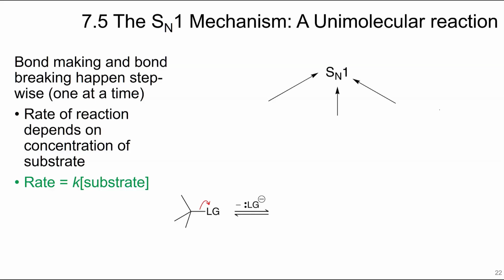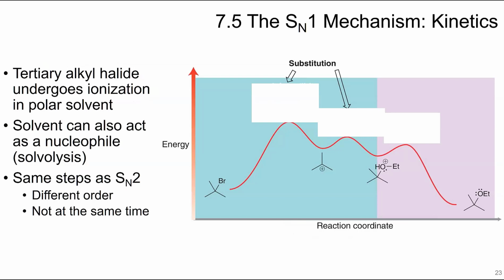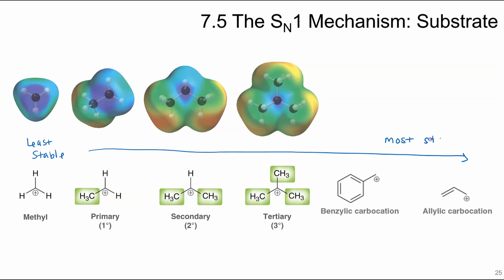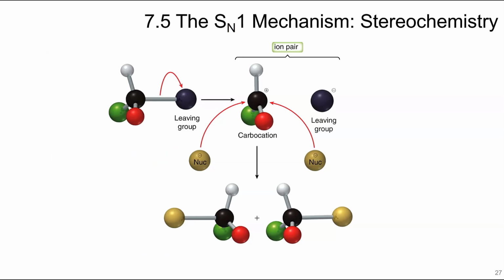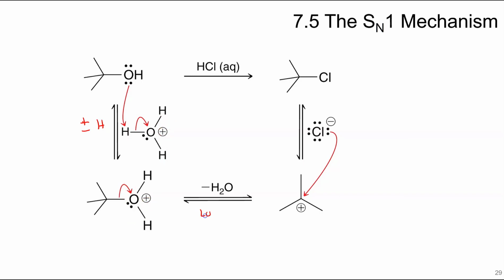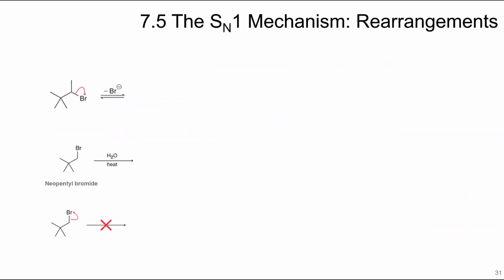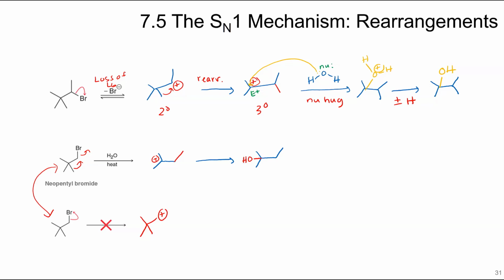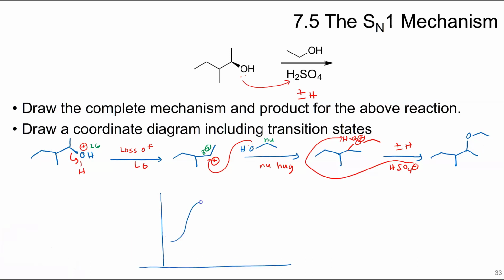Chapter 7 Part B Alkyl Halides and nucleophilic substitution CHEM 225